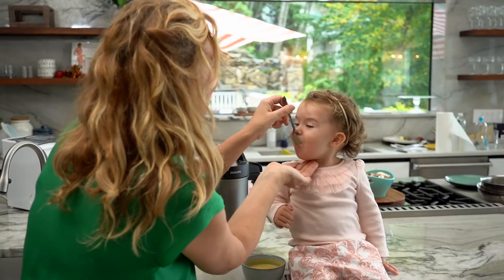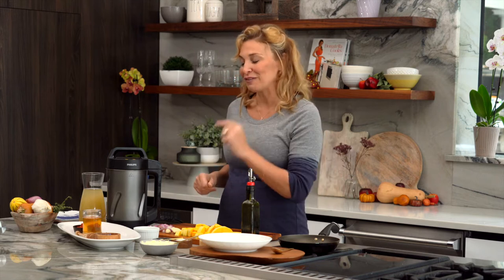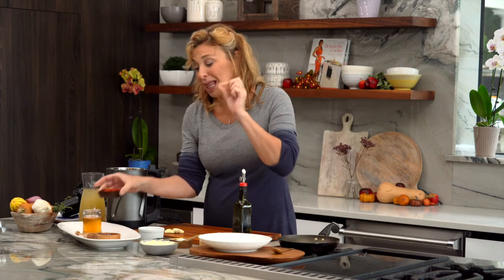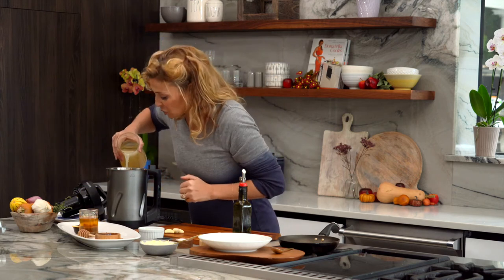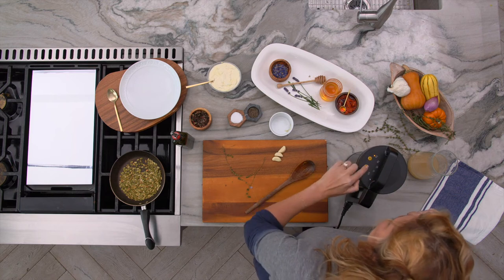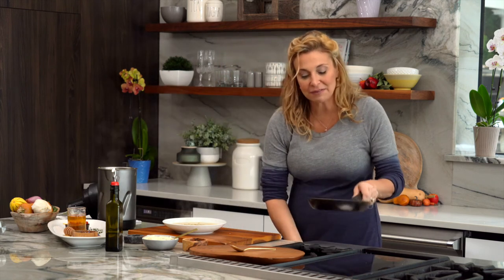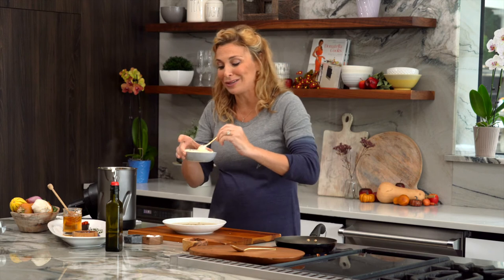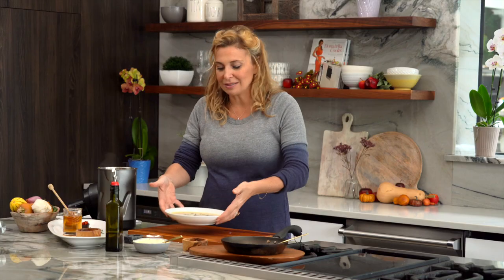Easy Sweet and Spicy Butternut Squash Soup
Autumn Squash Soup with Pumpkin Seeds and Anise made with my Philips Soup Maker